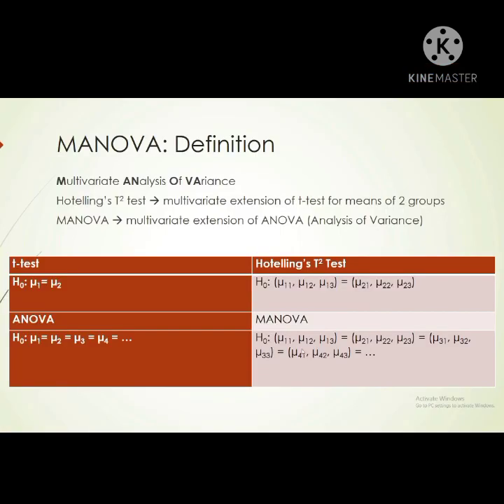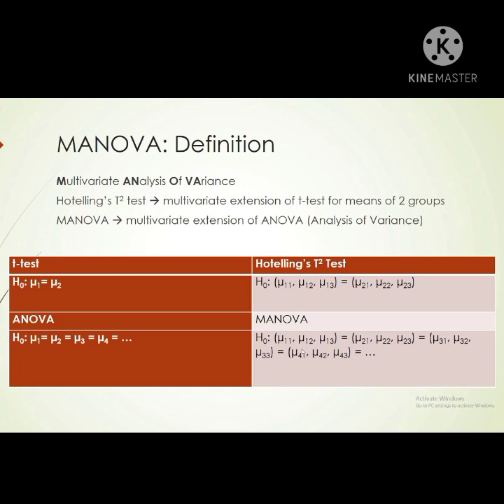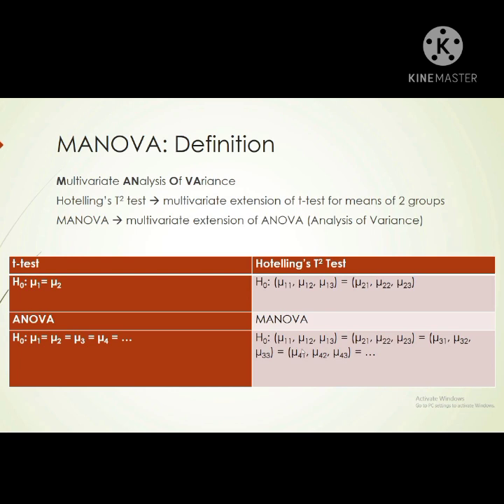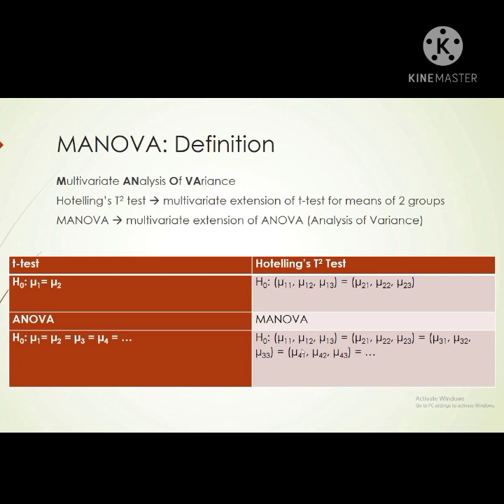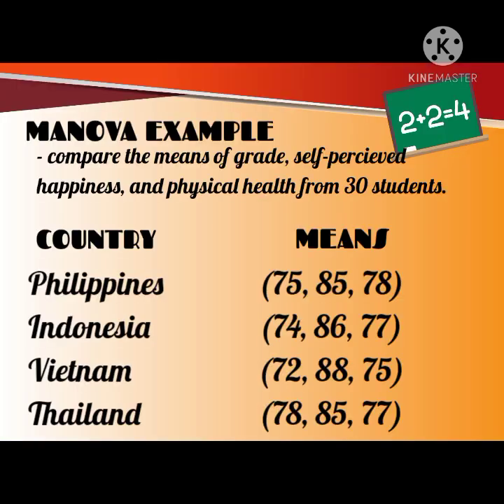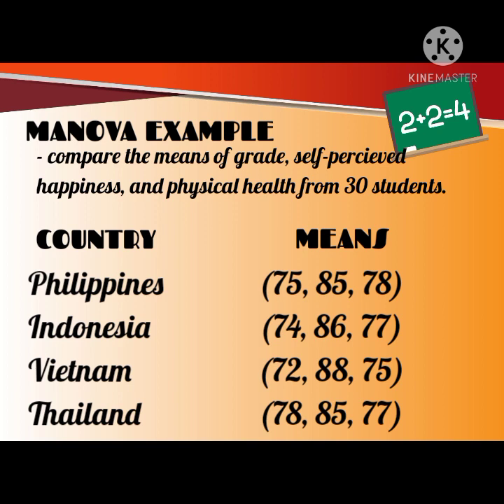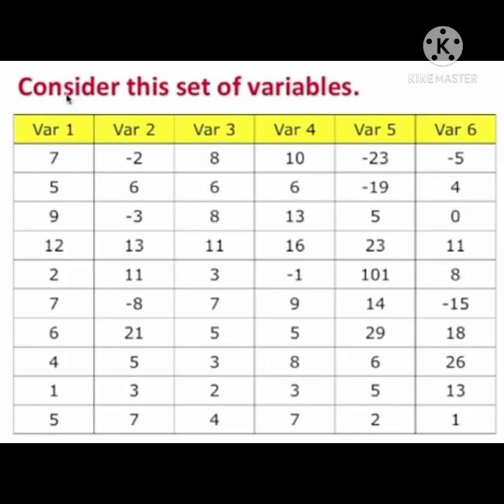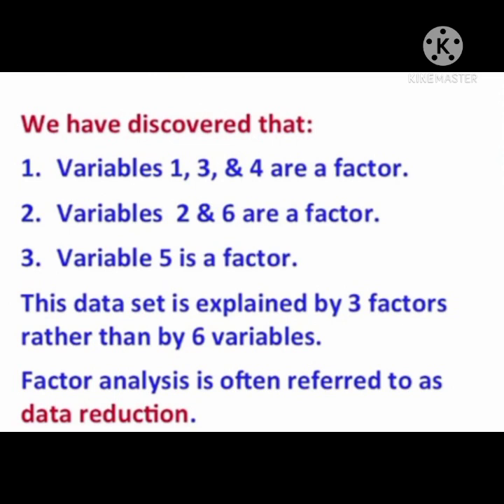May 8, 2021